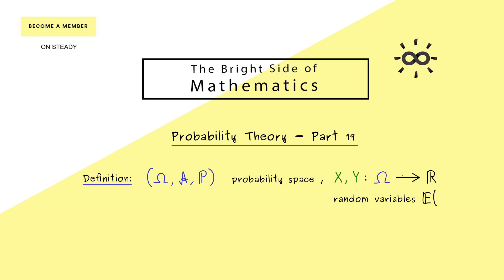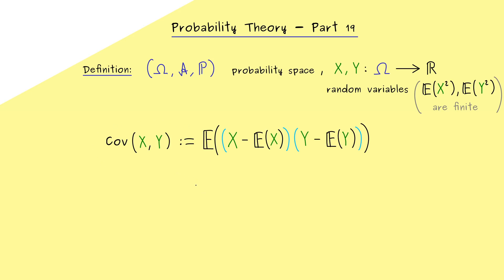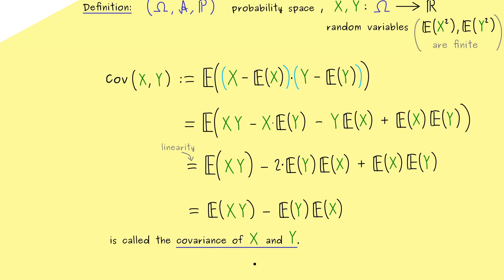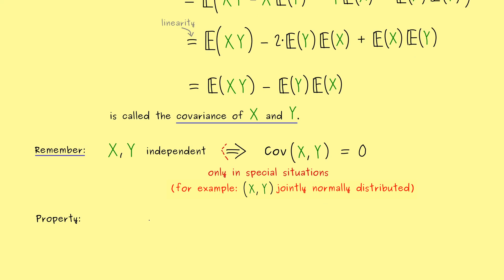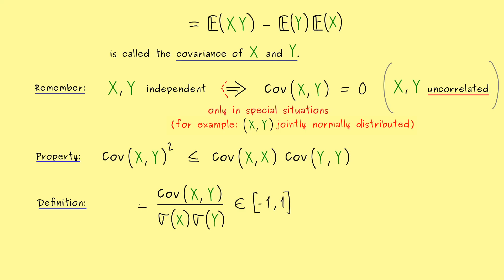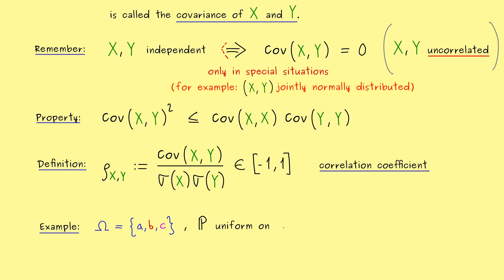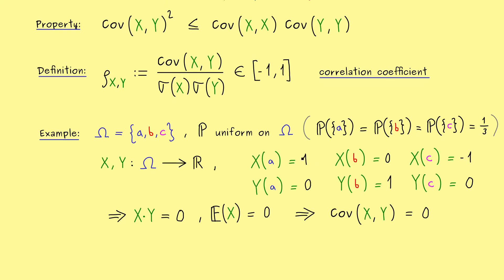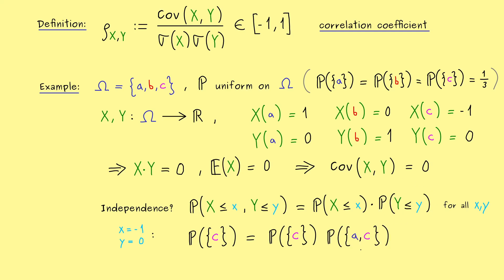Probability Theory 19 | Covariance and Correlation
00:00 Introduction
00:58 Definition: covariance
01:30 Variance is additive
04:04 Connection to independence
04:45 Correction: (X,Y) should be jointly normally distributed.
06:10 Definition: correlation coefficient
07:25 Example of covariance
11:00 Credits